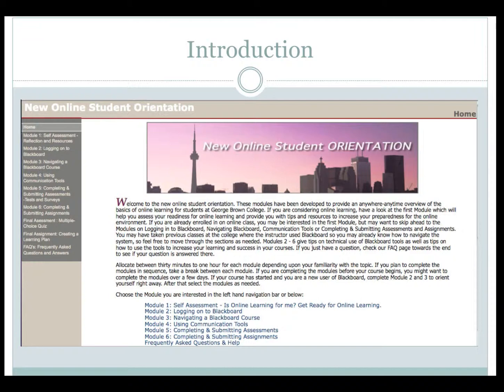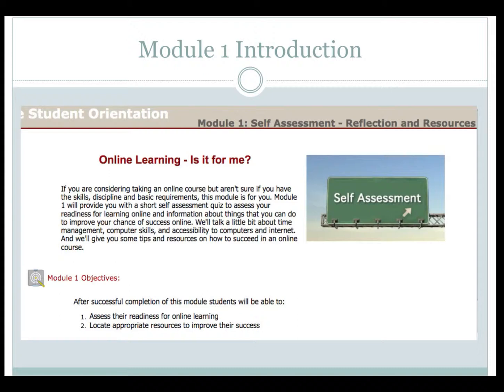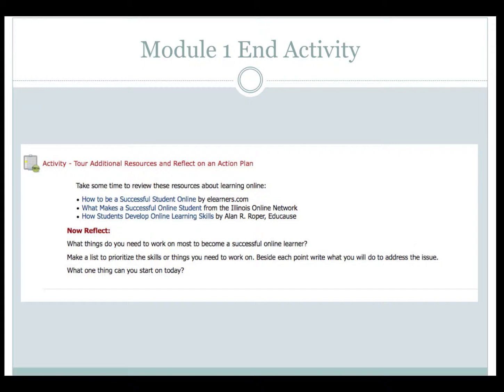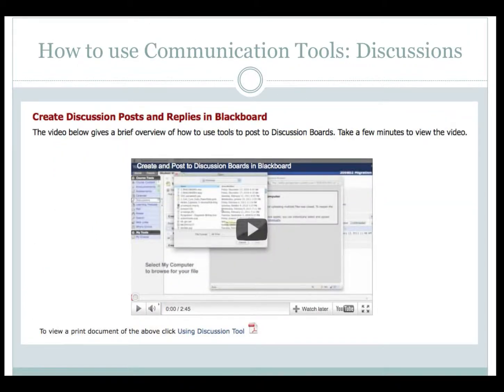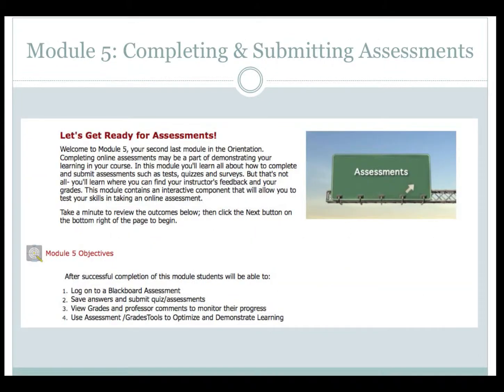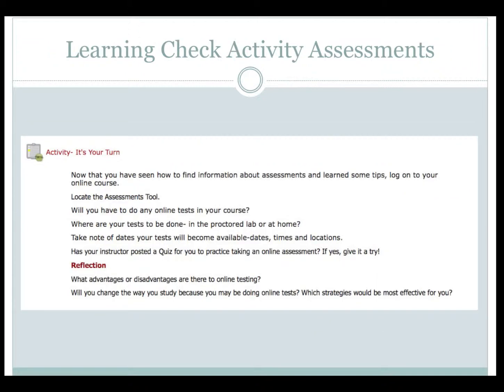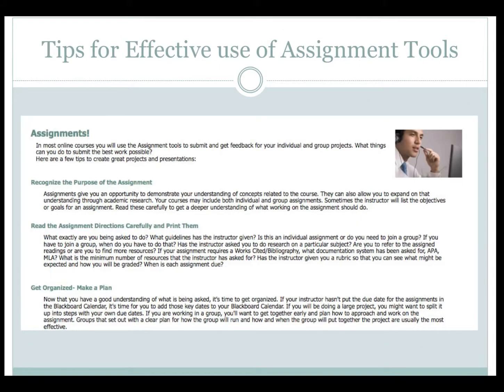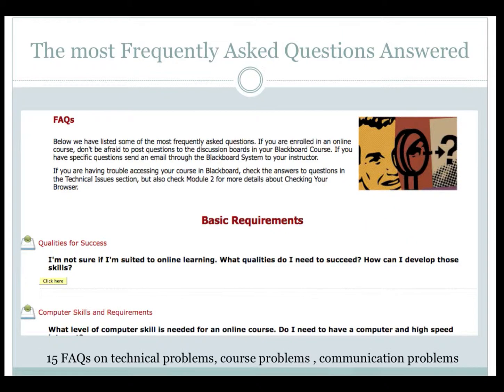New Online Student Orientation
An overview of the proposed online student orientation for new online learners at GBC.